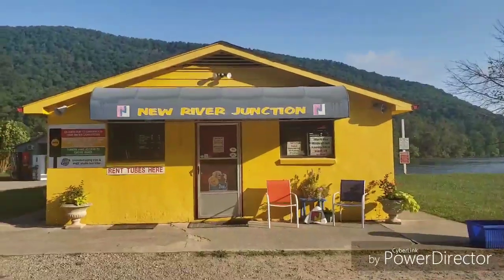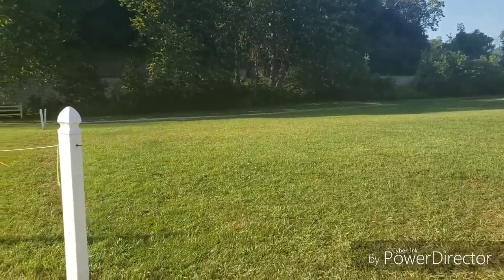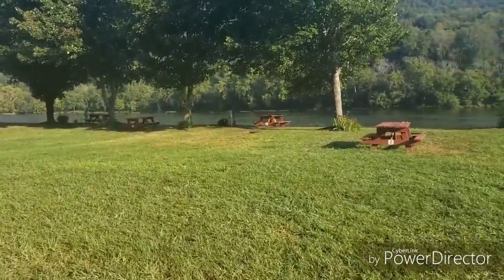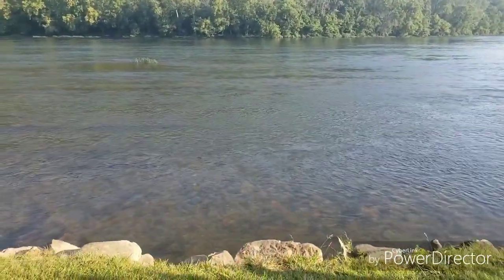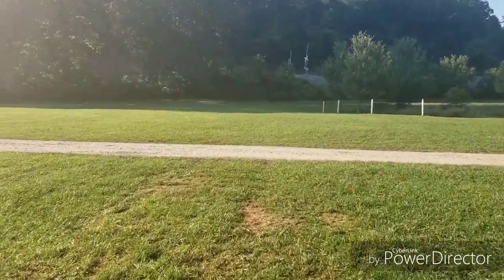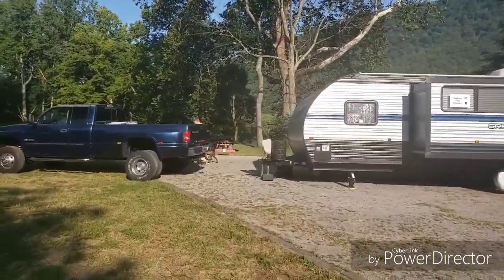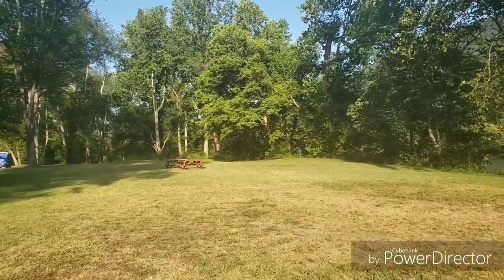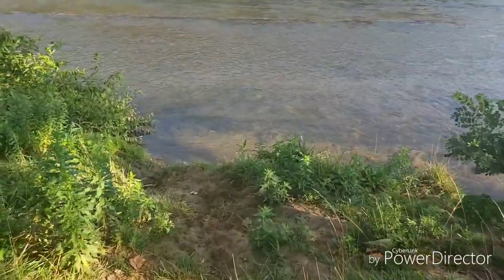New River Junction Campground Pet Friendly Review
This is a review about New River Junction Campground and whether I think they are pet friendly yes or no. I would also like to hear your opinions so you please click on the pole at the top of the video towards the end.